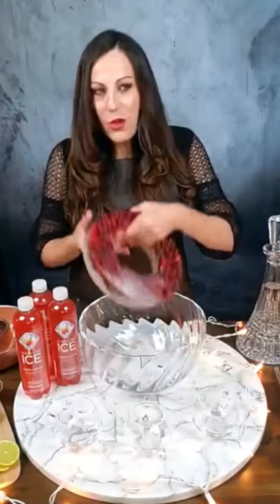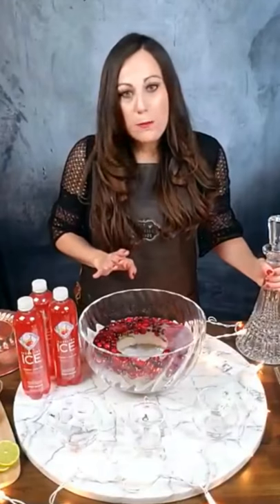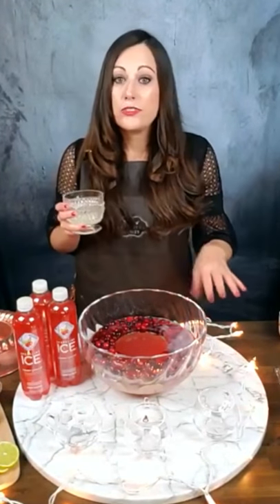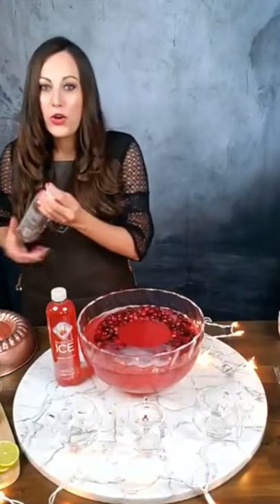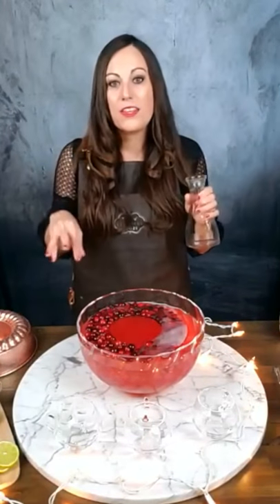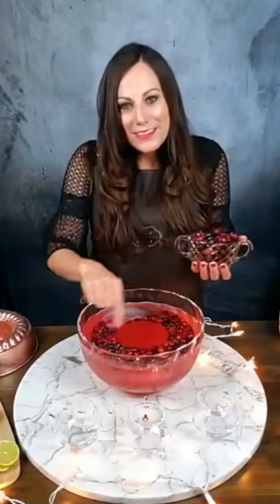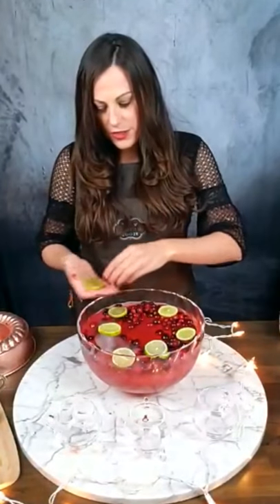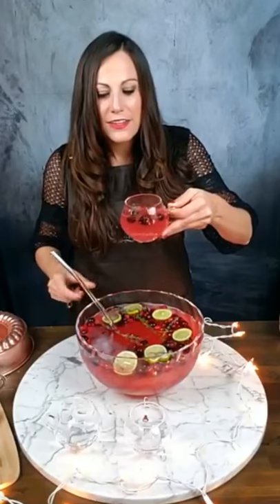Mixing up our Cheery Cherry Sparkling Punch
This week Natalie went Live on the Sparkling Ice Instagram account and demonstrated how to mix up the Cheery Cherry Punch. It's such a simple drink for holiday entertaining. Check out the Beautiful Booze website for this recipe and over 500 more:

If you’ve been following us for a while now you’ll know that every opportunity we get we will make a punch. It could be for a birthday, family get-together, holidays or any other reason we can come up with and today is no exception. Best of all, I get to use Sparkling Ice in my concoction which really makes it a whole lot of fun because they are a super flavorful, fizzy water that is packed with vitamins and antioxidants, zero sugar, and naturally sourced colors and flavors.

For this punch, we started with a bottle of medium-range vodka allowing the additional ingredients to essentially run the show. From there we used our standard punch formula of citrus, sugar, juice, and bubbles whereas we were able to use Sparkling Ice Cherry Limeade as the bubbles to make this punch effervescent with bold flavors. We considered just leaving it there and it was really quite delicious, but we wanted some additional seasonal flavors, so we introduced some cranberry juice and lime juice. It was really great now and just needed some sugar to balance it, once we added the simple syrup the punch was ready for the party.

Recipe:
- 1 bottle vodka
- ½ cup lime juice
- ½ cup simple syrup
- 1 cup cranberry juice
- 3 bottles (51 ounces) Sparkling Ice Cherry Limeade

Method:
1. Start with your ice ring in the punch bowl (see below)
2. Combine all ingredients in a punch bowl
3. Stir to chill and combine
4. Garnish, Serve & Enjoy!